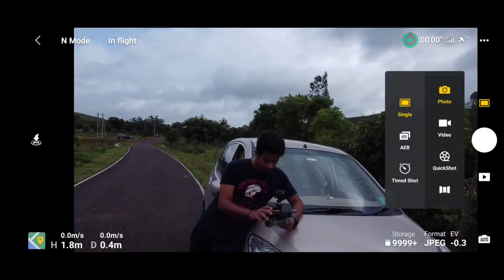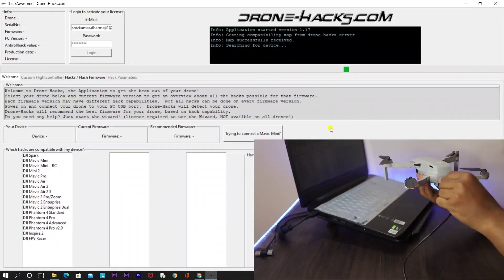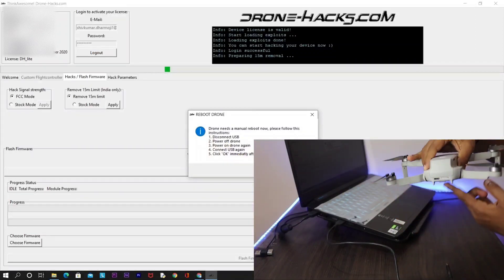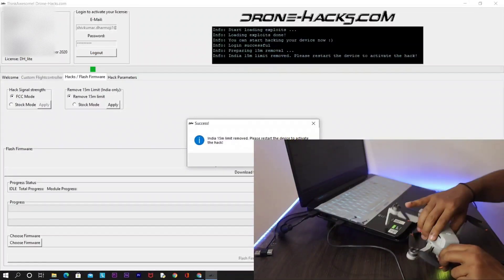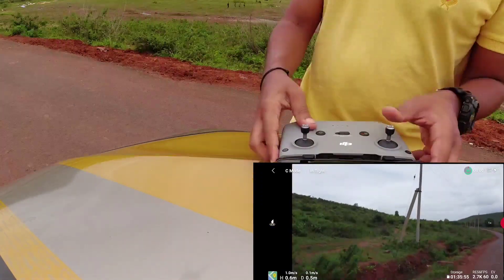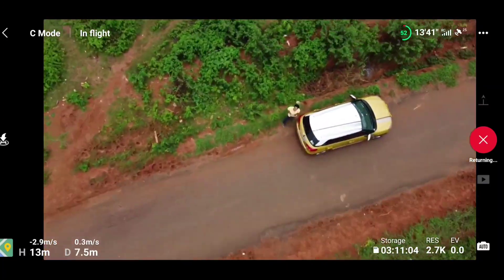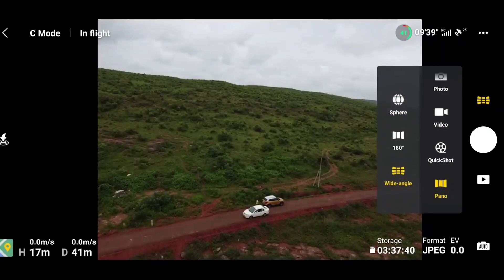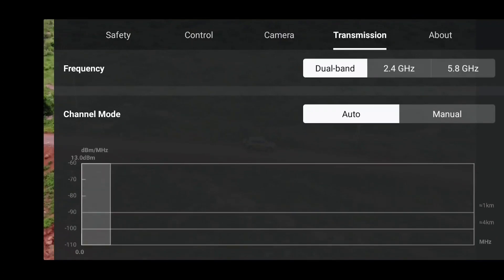New Update from Drone-hacks | DJI MINI 2 | All bugs fixed | 15meter hack quickshot 100% working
All quickshot, pano mode and RTH are working video any issue in new release

permanent fix for 15meter restriction and FCC range.
hack is 100% perfectly working. you guy's cam follow this hack to get rid of 15m restriction.
dh-lite licence is needed. same dhcompanion (dronehacks) licence can be used for this hack.

DJI fly app #1.4.8 new update. for mini2

new dji fly app version 1.4.2
what is new?
should upgrade or not?

x x x x
DH comapnion-

Has one of the best support team, they respond to your query within 12hours. really appreciated.
the tip's they provided.

tips provided by the DH support team
From our experience the descending happens in the following cases:

1. The user did not wait until full GPS log

2. The user flies into a warning zone/restriction zone (this will trigger the 15m)

3. The user does not SWITCH to the already running Fly app but STARTS it agian from the launcher (this is maybe important info for the users!! they should start the FLY app BEFORE hacking then only put it into background, then start hacking and after hackung SWITCH to the app NOT start it from the launcher, just switch with androids app switcher!)

We are not sure if there are more cases which can cause this, but this safety measures should be good already!

If there is an emergency because the drone is descending users can try to switch very quick to DHCompanion to push the 500m button again, this is of course dangerous, but if there is no other way i want to let users know that this is possible. you CAN use it during flight!

Tested RTH function after hack

best drone.

Shivkumar Dharmoji